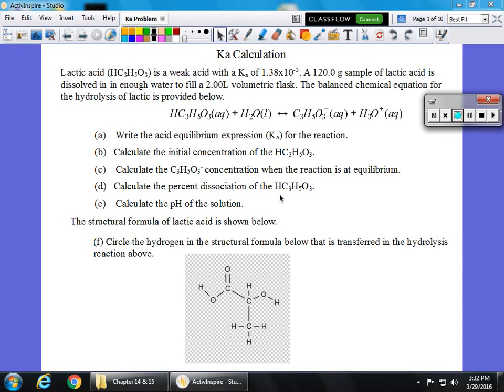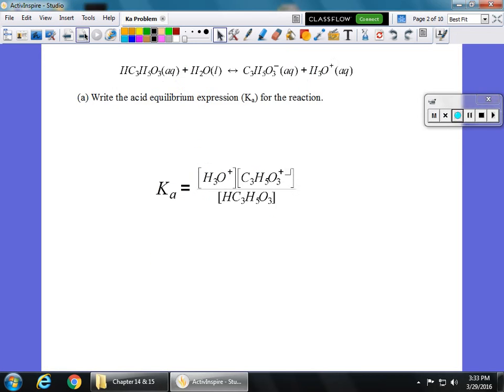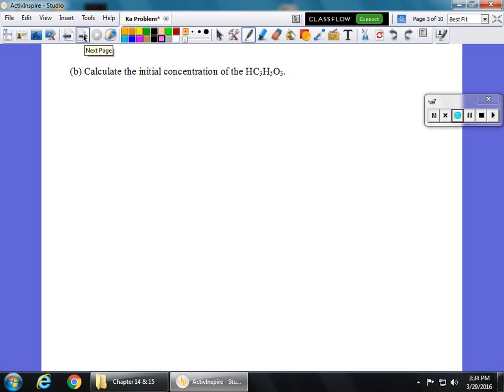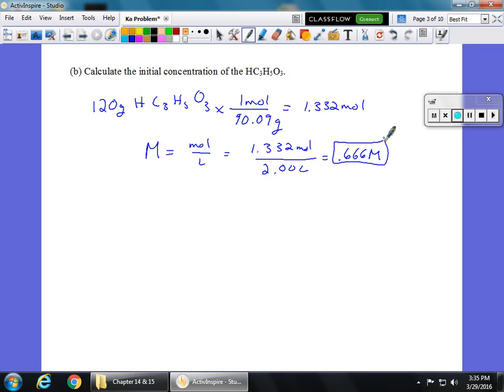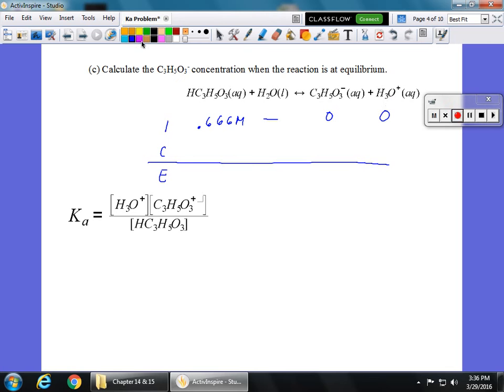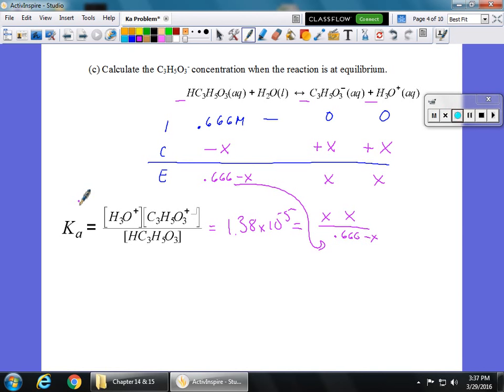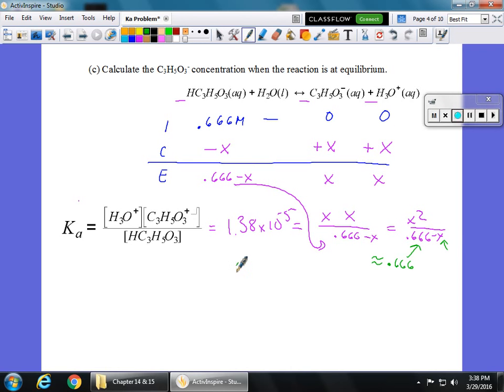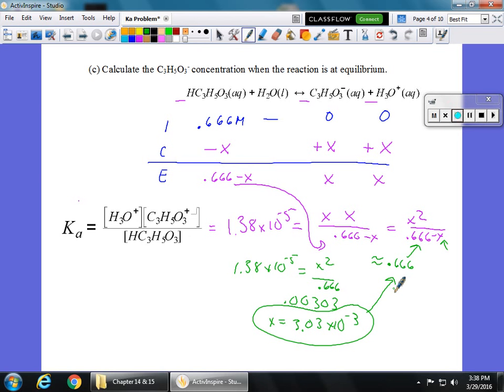Chp 15 Ka Calculation PART1